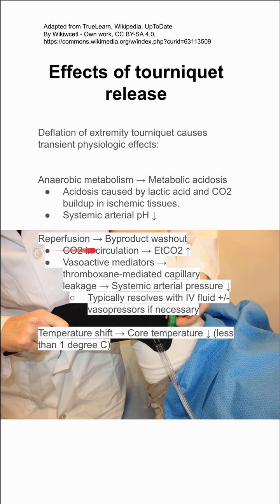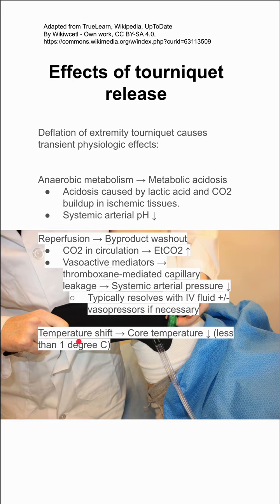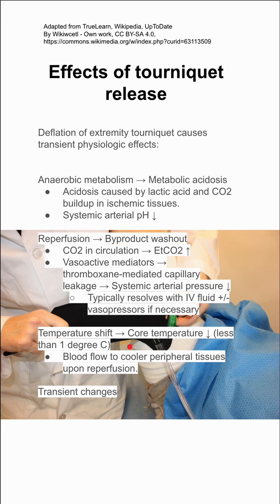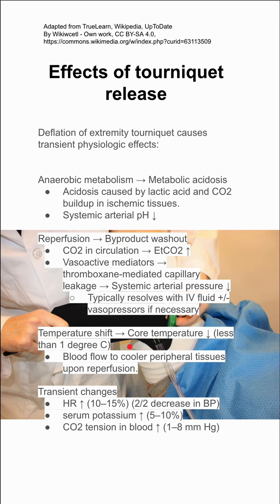Effects of tourniquet release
Deflation of extremity tourniquet causes transient physiologic effects:

Anaerobic metabolism → Metabolic acidosis
Acidosis caused by lactic acid and CO2 buildup in ischemic tissues.
Systemic arterial pH ↓

Reperfusion → Byproduct washout
CO2 in circulation → EtCO2 ↑
Vasoactive mediators → thromboxane-mediated capillary leakage → Systemic arterial pressure ↓
Typically resolves with IV fluid +/- vasopressors if necessary

Temperature shift → Core temperature ↓ (less than 1 degree C)
Blood flow to cooler peripheral tissues upon reperfusion.

Transient changes
HR ↑ (10–15%) (2/2 decrease in BP)
serum potassium ↑ (5–10%)
CO2 tension in blood ↑ (1–8 mm Hg)